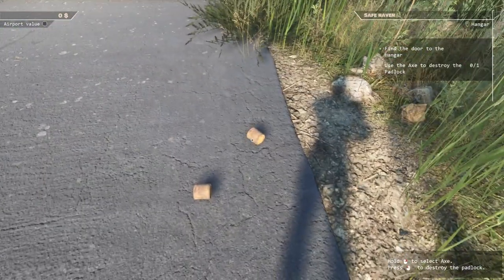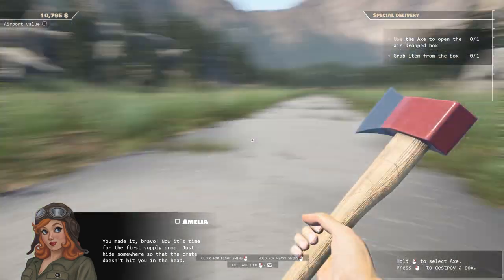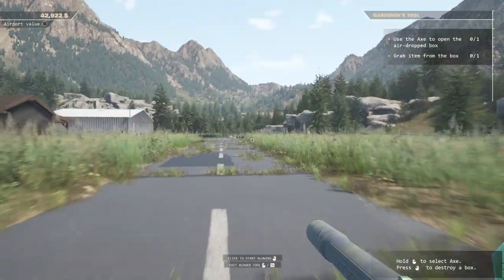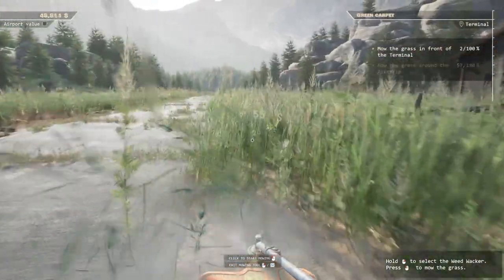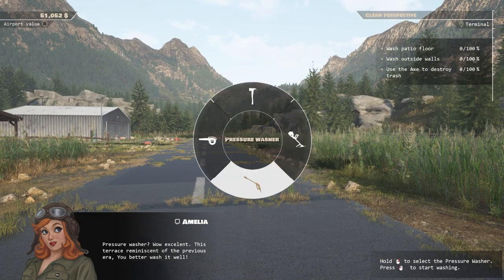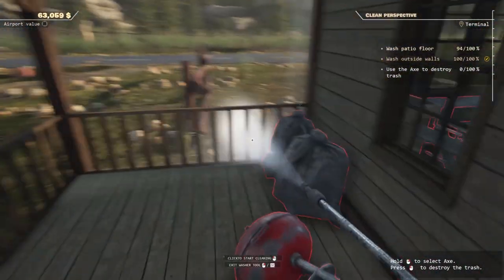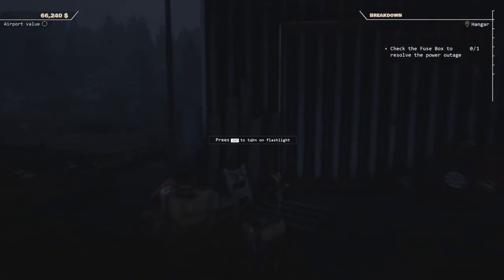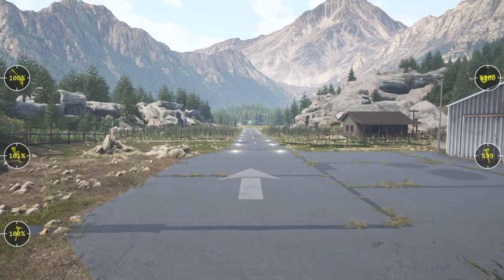I Have To Cut This Airport's Grass With A WEED WHACKER?!? - Airport Renovator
We're trying out a new game today - it's Airport Renovator! Think of this game as House Flipper meets dilapidated, remote airport that are badly in need of some sprucing up. We're checking out the first mission in this early access game where we parachute in to an abandoned airstrip in the mountains. Let's get to work.